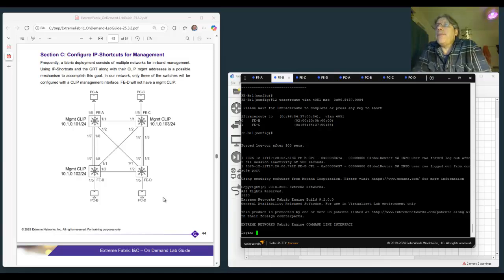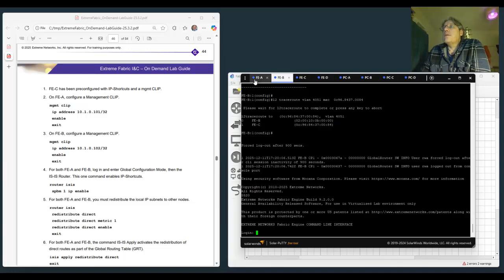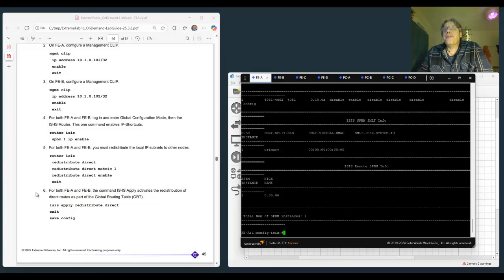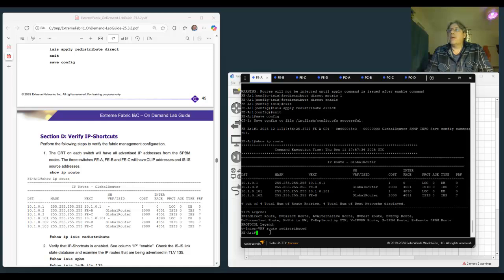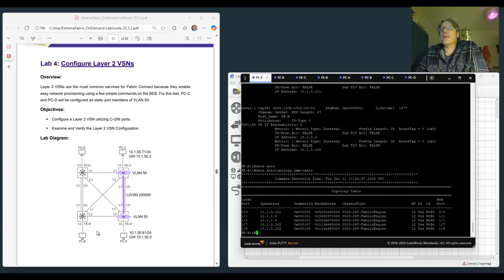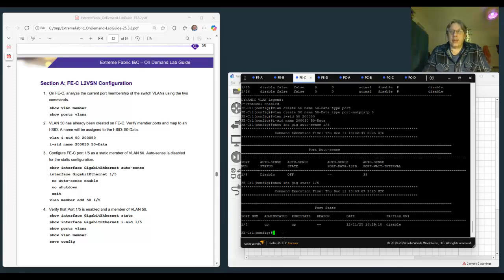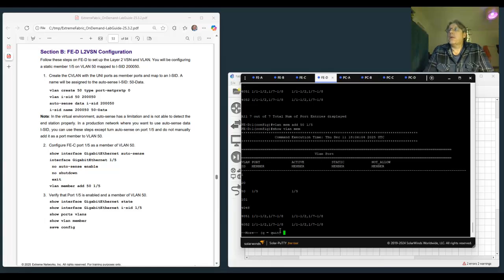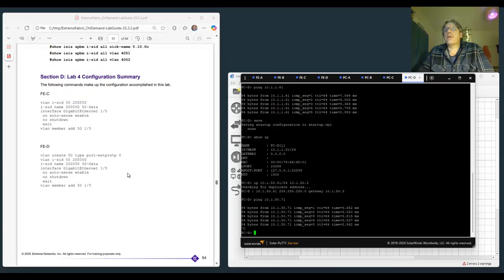Extreme Fabric Installation and Configuration Lab 4